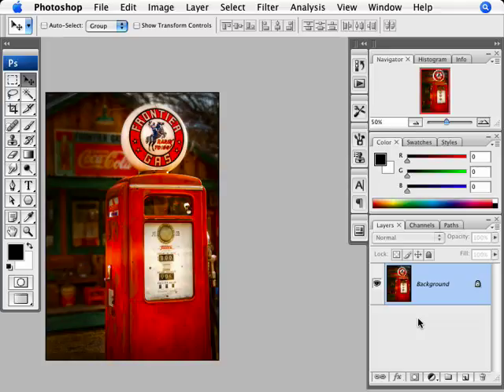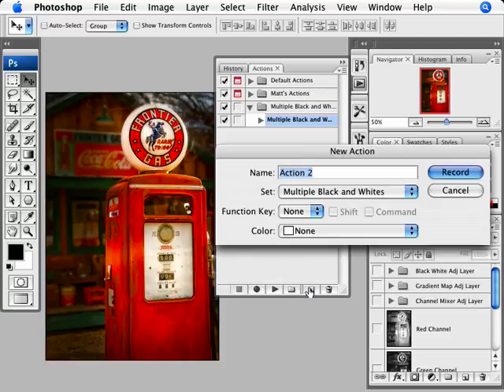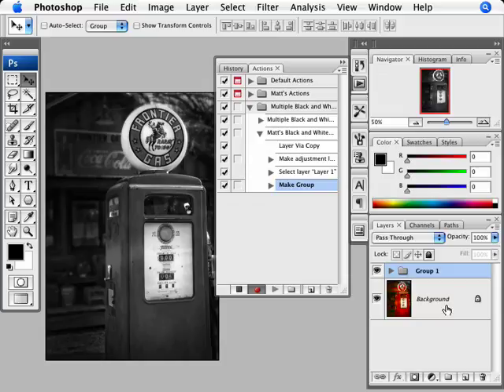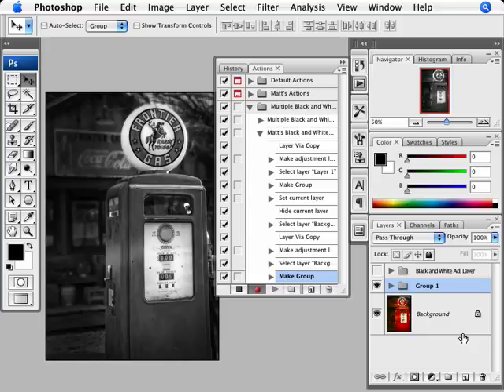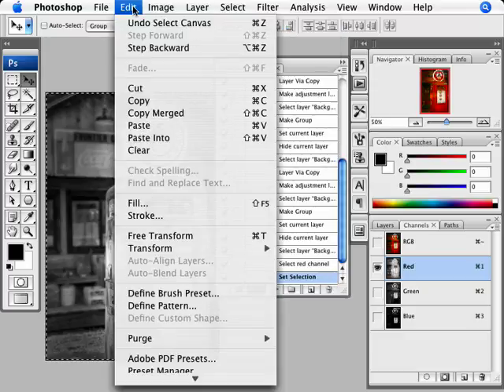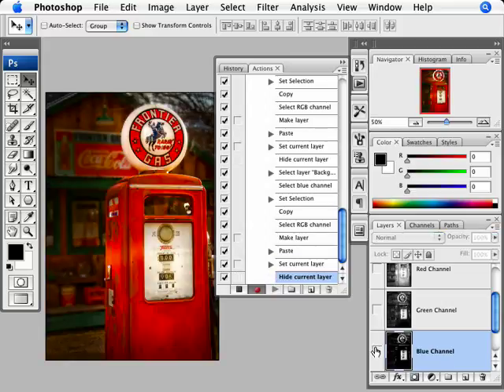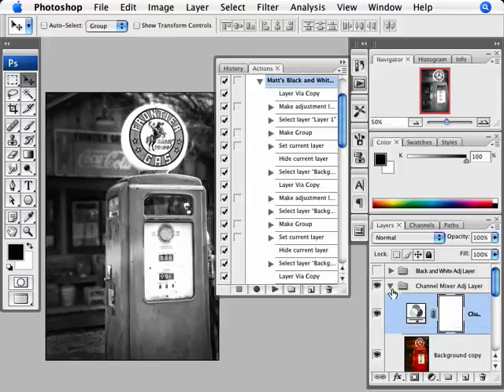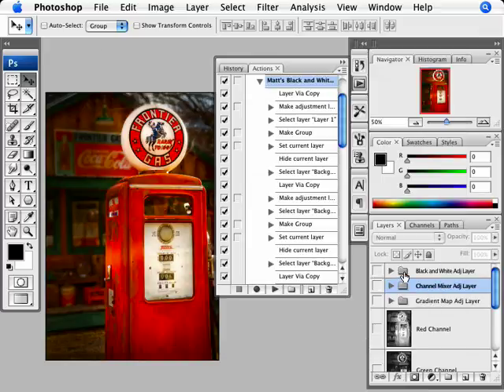Multiple Black and White Action